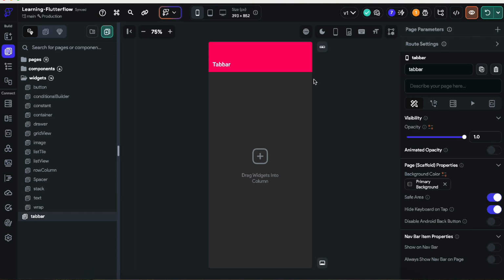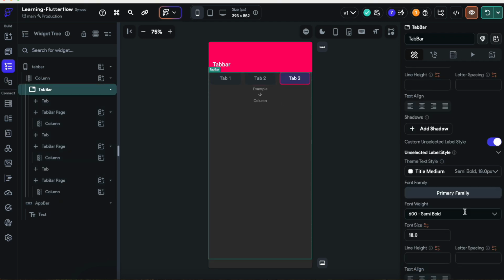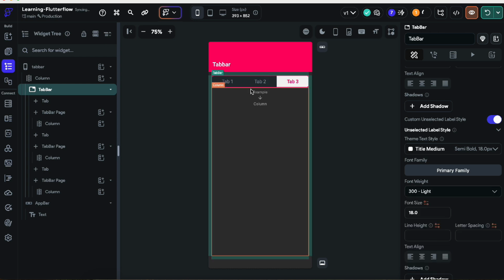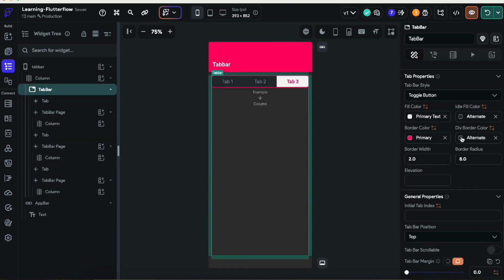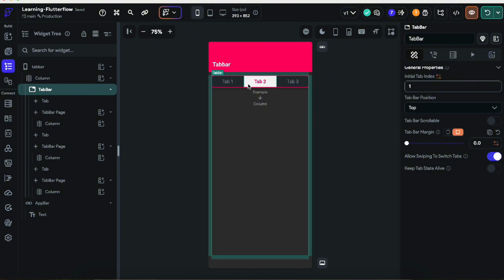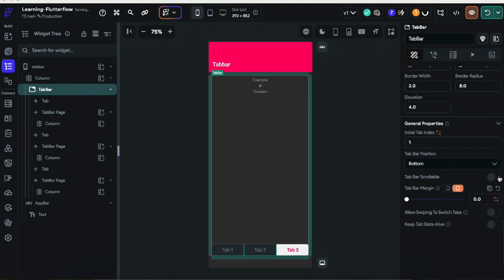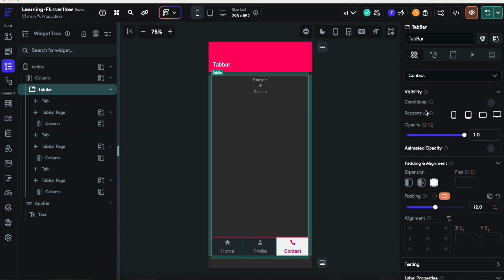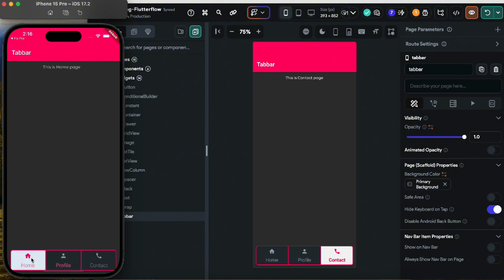Tabbar in Flutterflow 🗂️ - 40